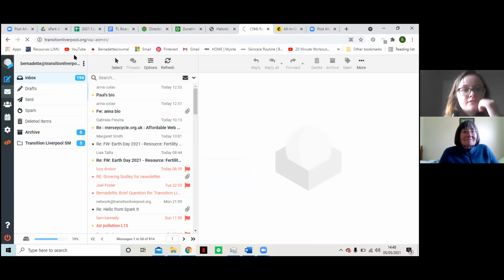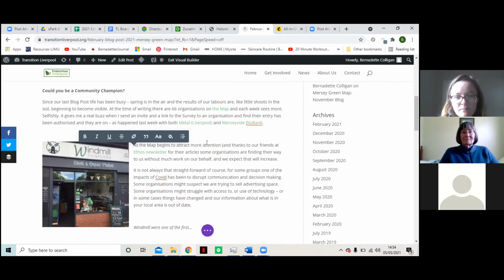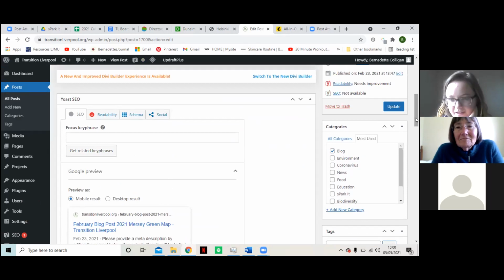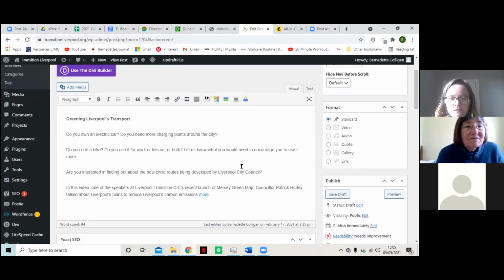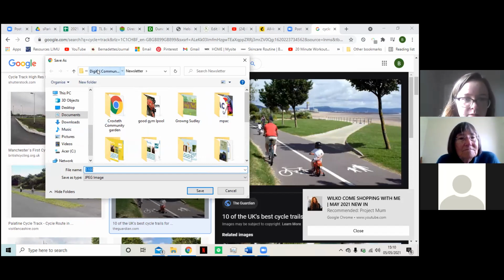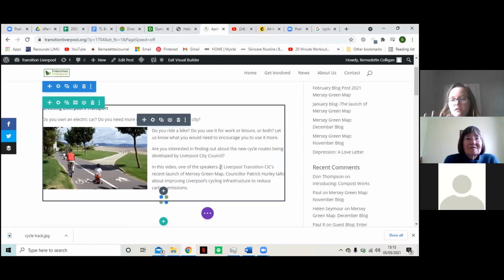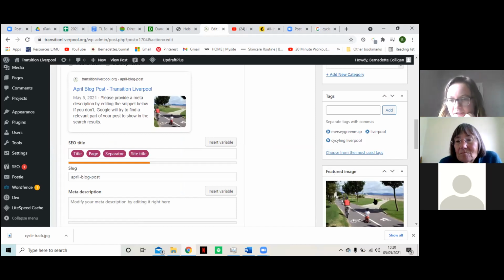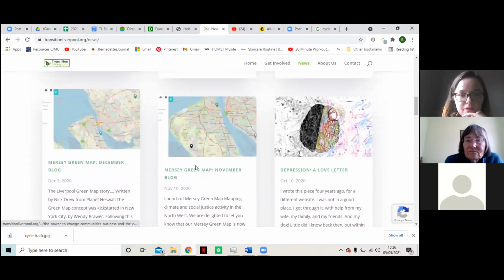Bee's website instruction video